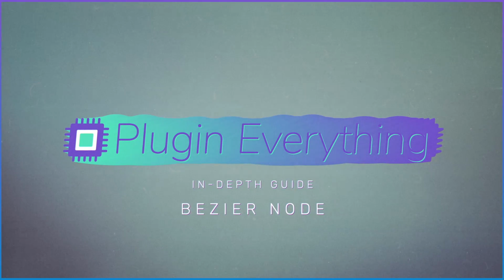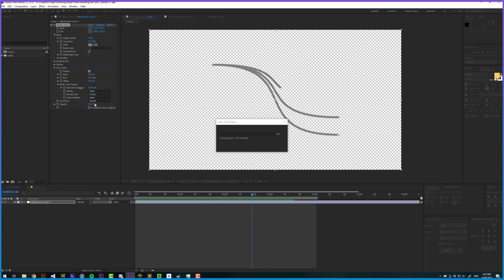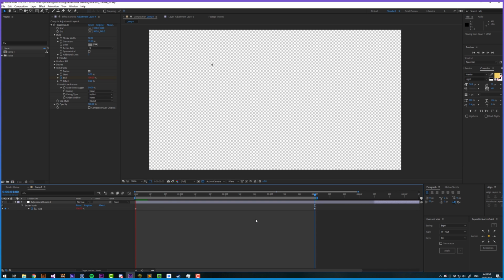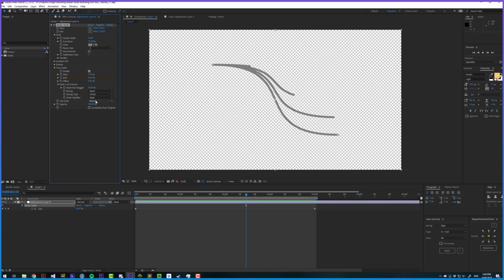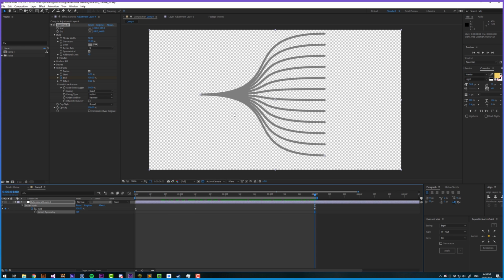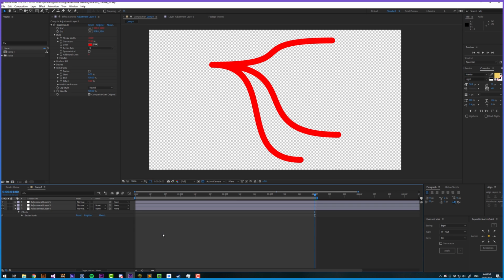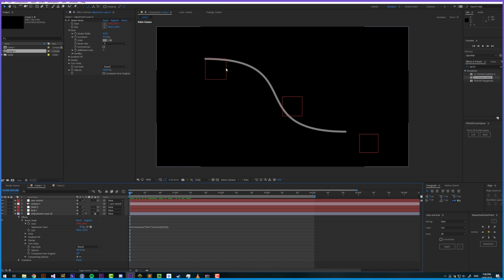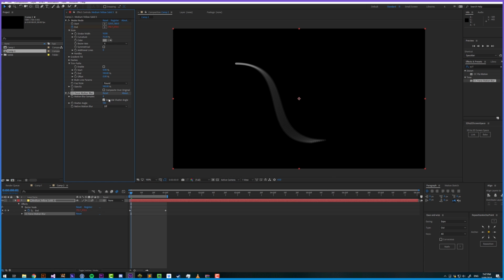Bezier Node Indepth Tutorial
Bezier Node simplifies the process of animating bezier curves in After Effects, from 1000% curvy to straight line.